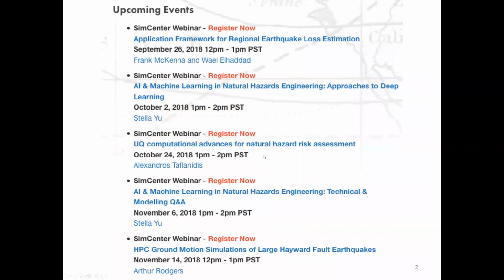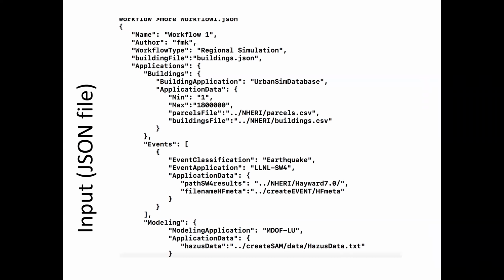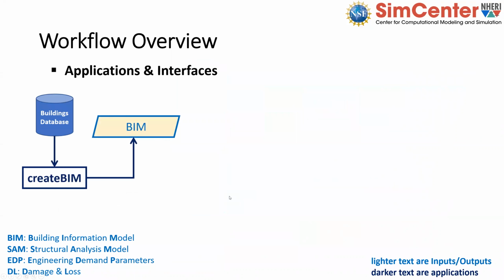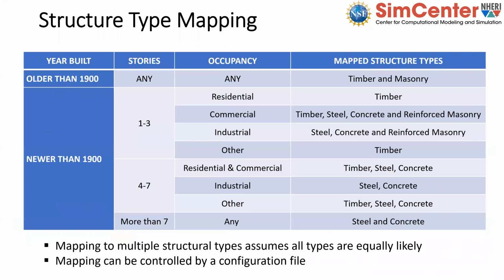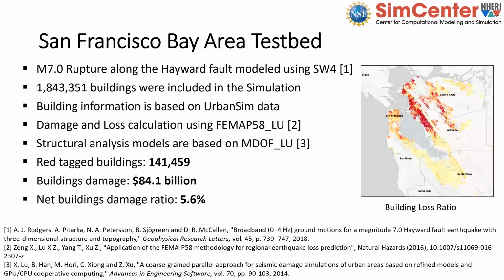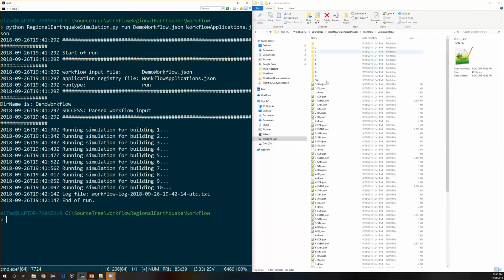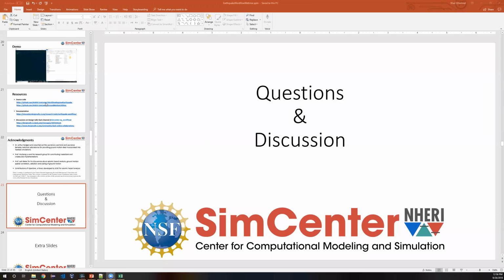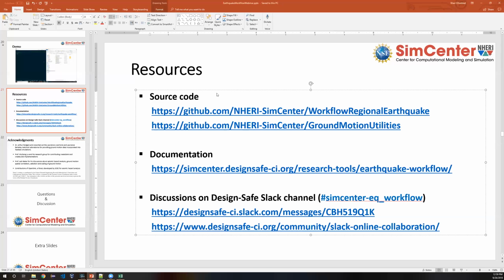SimCenter | Application Framework for Regional Earthquake Loss Estimation, September 26, 2018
The NHERI SimCenter has developed an application framework to study the effects of earthquakes on society at the regional scale. This framework demonstrates scientific workflows for regional earthquake damage and loss estimation, that utilize either HPC resources at DesignSafe-CI for large-scale simulations or local computational resources for testing, development, and smaller-scale simulations.